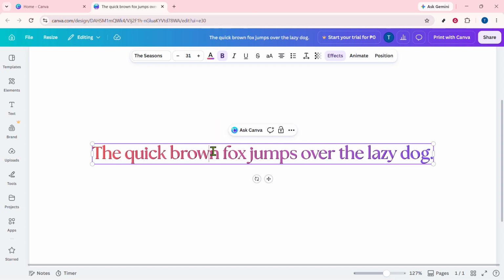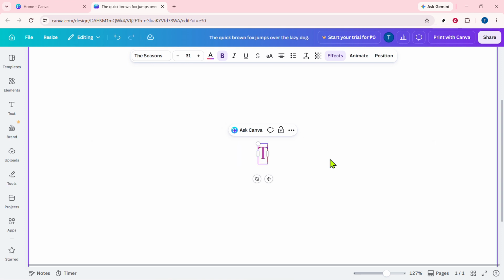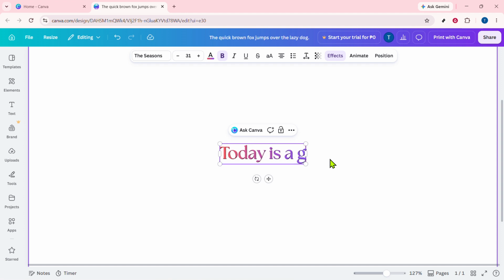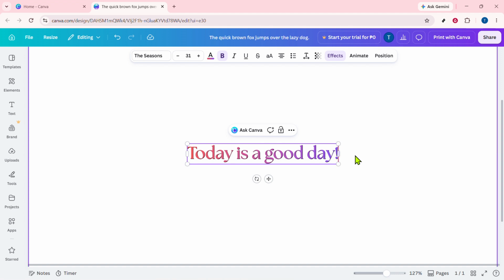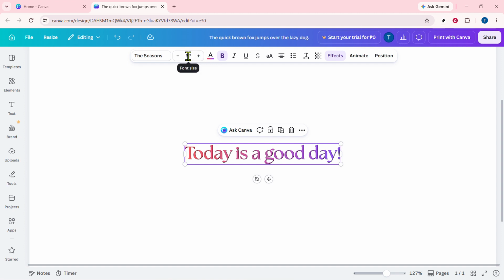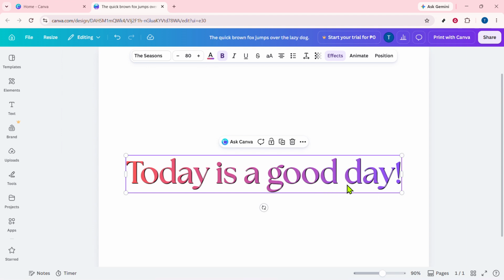How to Edit Text in Canva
In today’s video, we cover how to edit text in Canva quickly and easily. If you need to change the words, font, size, color, alignment, or style of text in your design, this beginner-friendly tutorial will show you exactly how to edit text in Canva.

In this tutorial, you'll learn:
✅ How to change the words in a text box
✅ How to change fonts and font sizes
✅ How to change text colors and styles
✅ How to align, move, and resize text
✅ Tips for making your text clear and easy to read

Whether you're creating social media posts, presentations, YouTube thumbnails, flyers, resumes, or other Canva projects, knowing how to edit text is an essential skill for creating professional-looking designs.

💡 Pro Tip: Keep your text consistent by using a small selection of fonts and colors throughout your design. This helps create a clean and professional look.